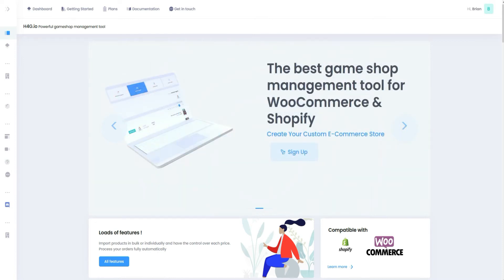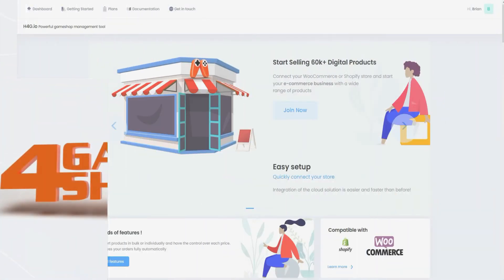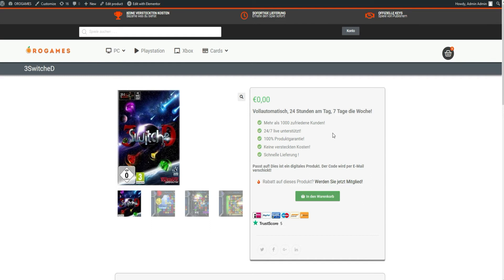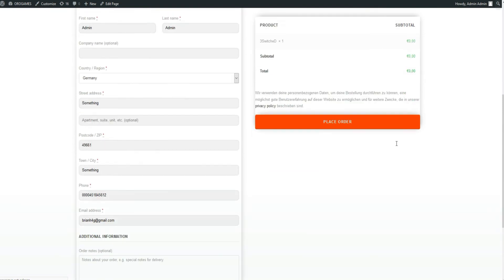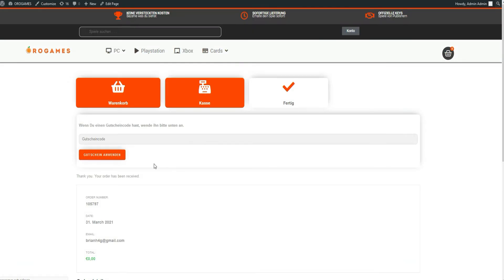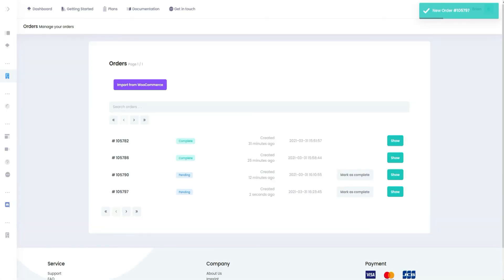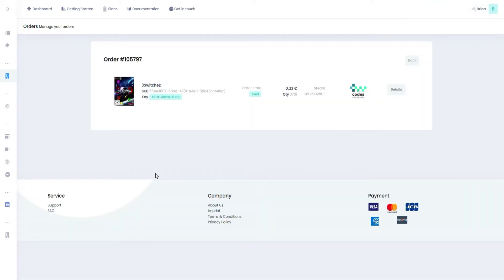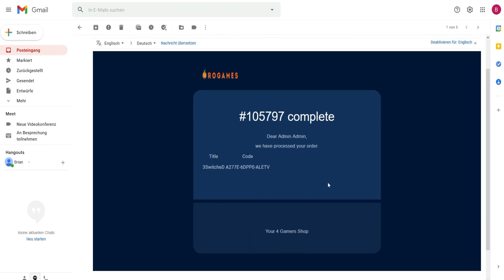Automatically order processing WooCommerce | Shopify | H4G.io #11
As soon as your store arrive an order H4G.io will process the order automatically